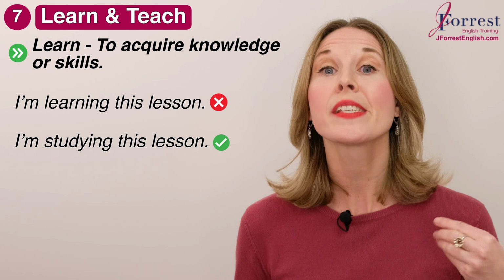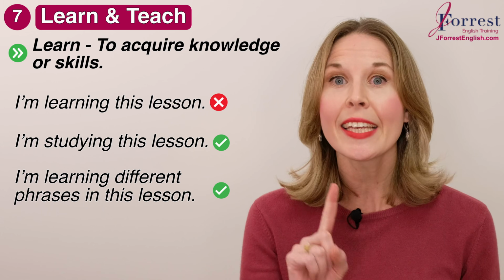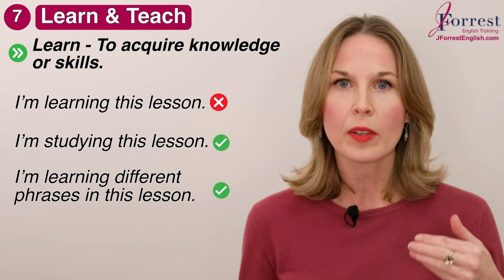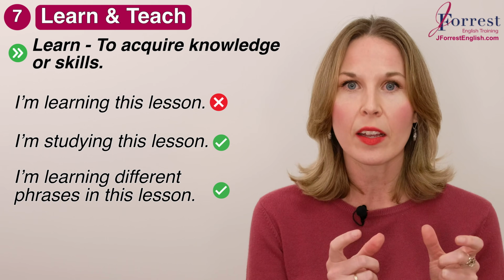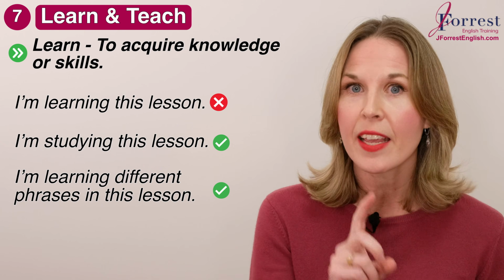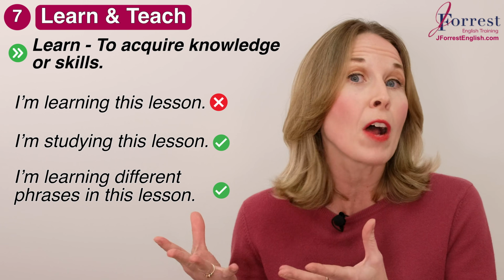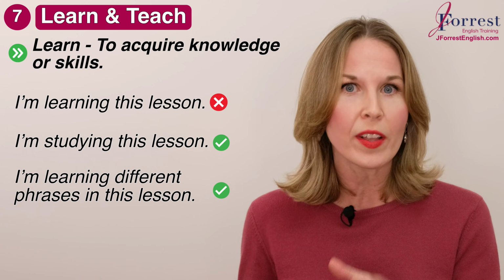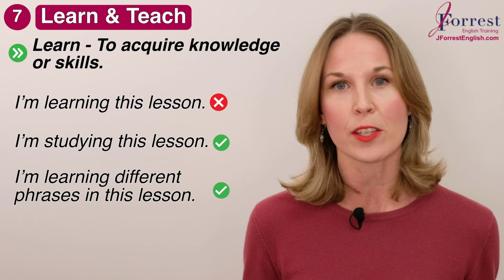21 Confusing English Verbs | English Vocabulary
Learn 21 confusing English verbs and how to use them correctly! Expand your vocabulary and improve your confidence in every day English conversations.

CHAPTERS:

00:00 - Welcome
00:27 - Hear & Listen
03:27 - Say & Tell
05:40 - Speak & Talk
07:31 - See & Look & Watch
10:34 - Bring & Take
12:16 - Fit & Suit
14:24 - Learn & Teach
16:21 - Lend & Borrow
18:00 - Remember & Remind
19:38 - Wait & Stay
20:57 - Next Steps